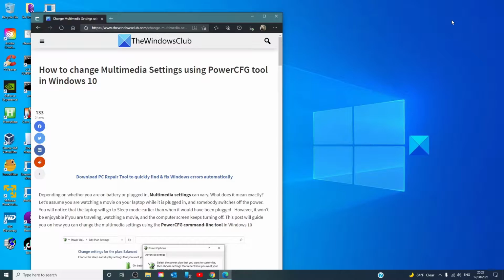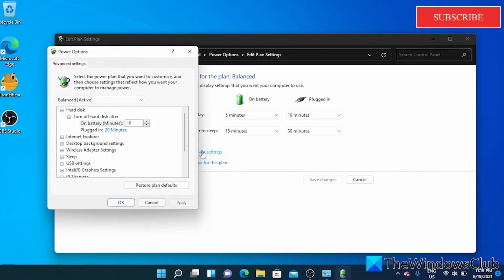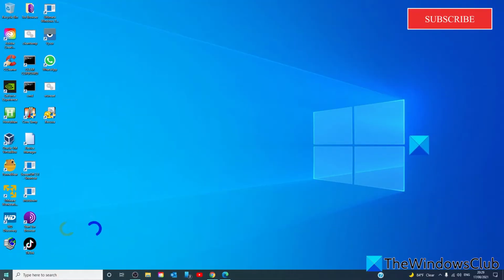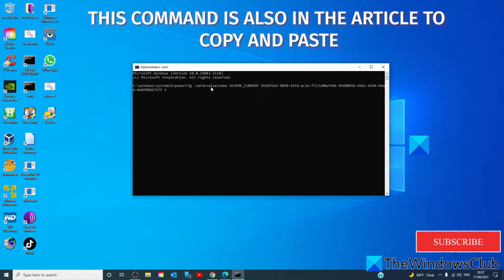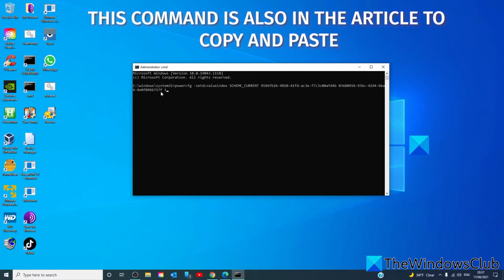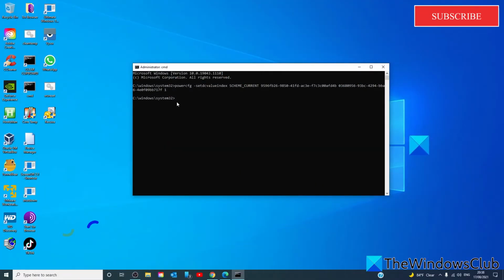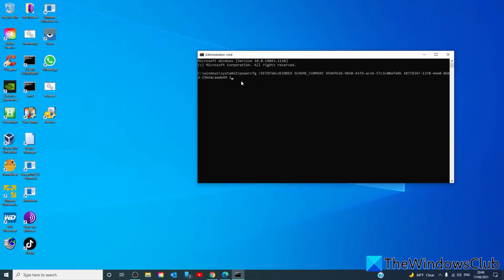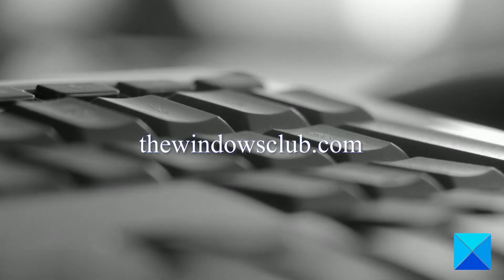Change Multimedia Settings using PowerCFG tool in Windows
Depending on whether you are on battery or plugged in, Multimedia settings can vary. What does it mean exactly? Let’s assume you are watching a movie on your laptop while it is plugged in, and somebody switches off the power. You will notice that the laptop will go to Sleep mode earlier than when it would have been plugged.  However, it won’t be enjoyable if you are traveling, watching a movie, and the computer screen keeps turning off. This tutorial will guide you on how you can change the multimedia settings using the PowerCFG command-line tool in Windows 10.

Timecodes:
0:00 INTRO
0:41 FINDING PLAN SETTINGS
1:28 IN THE COMMAND PROMPT
1:57 When Sharing Media
3:09 When Playing video
3:51 Video playback quality bias